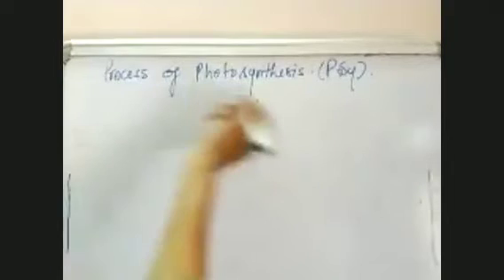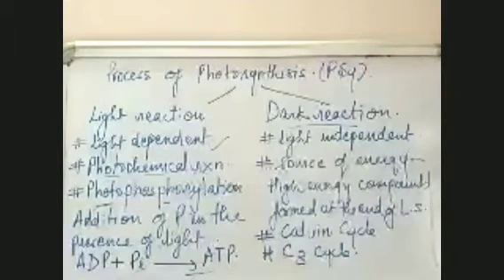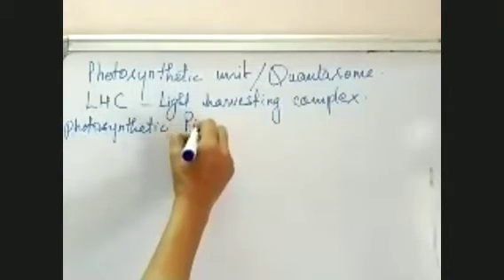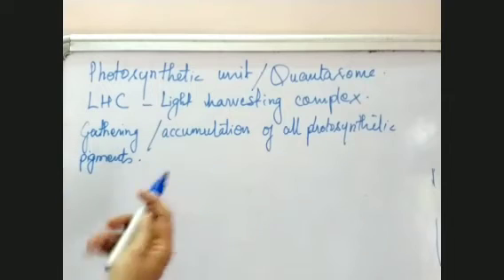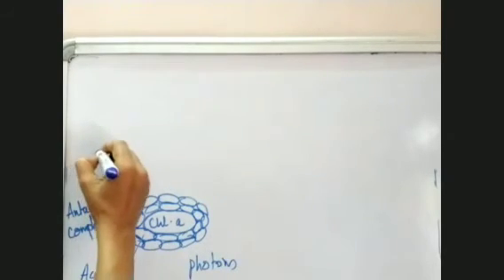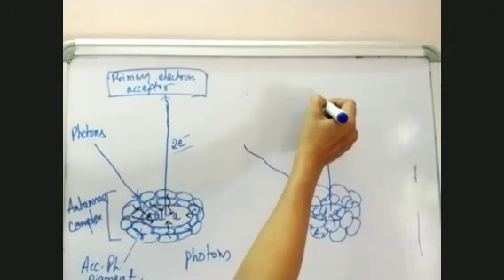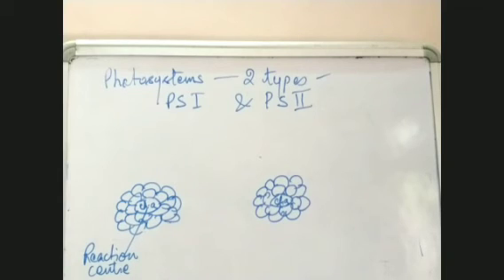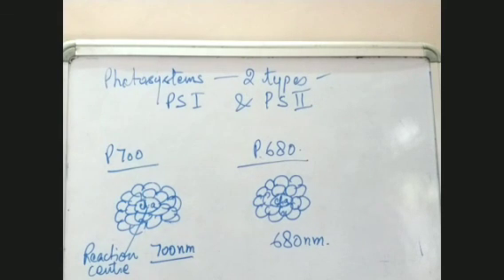Biology Chapter 13 - class 11